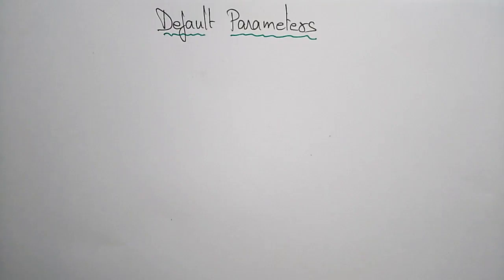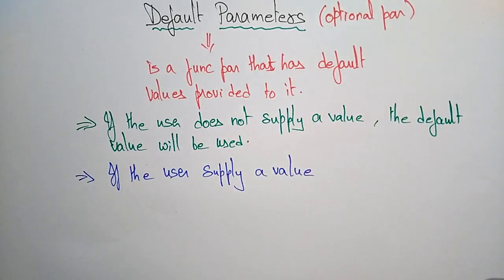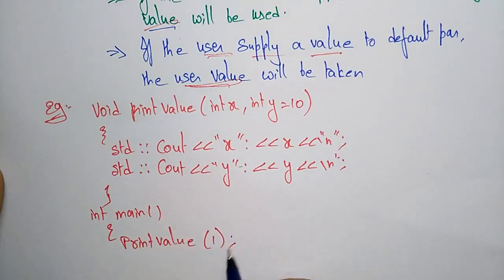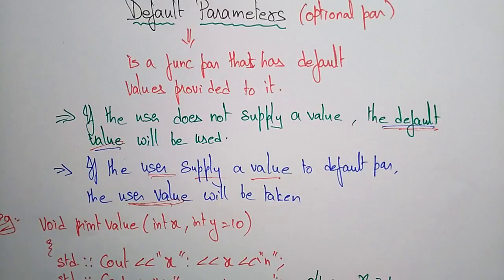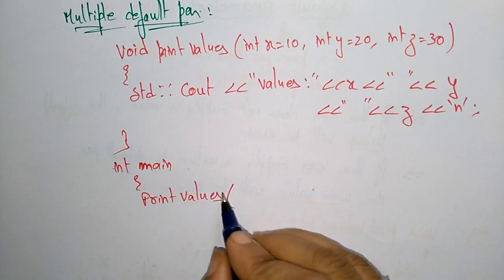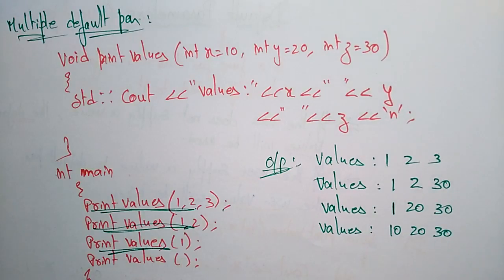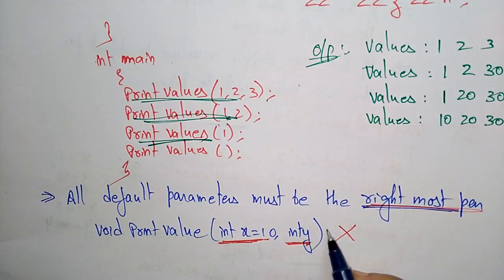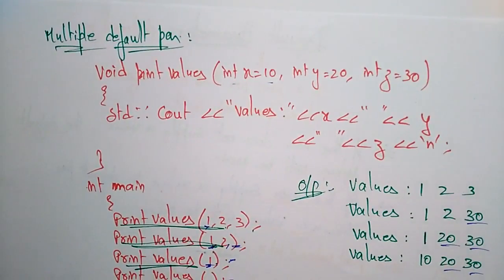20 Default parameters OOPs in C++ Lec 20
In this video lecture you will learn default and  multiple default parameters